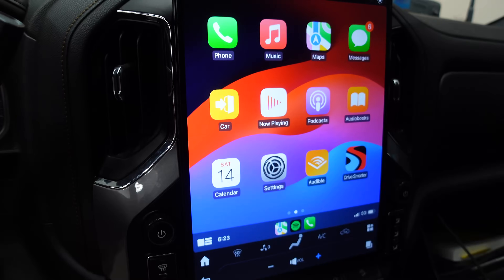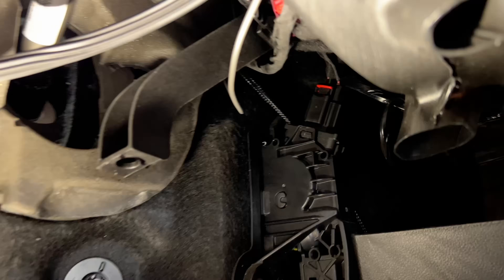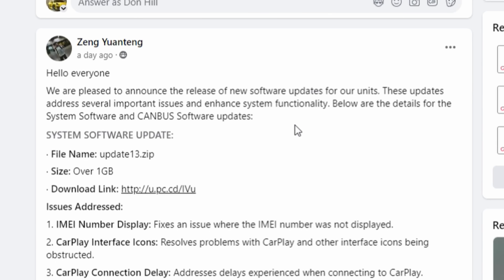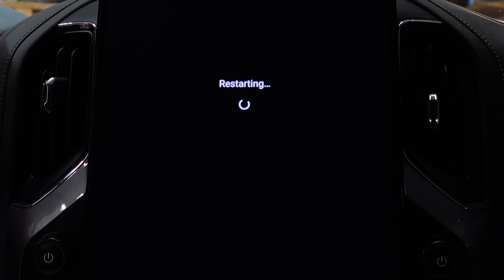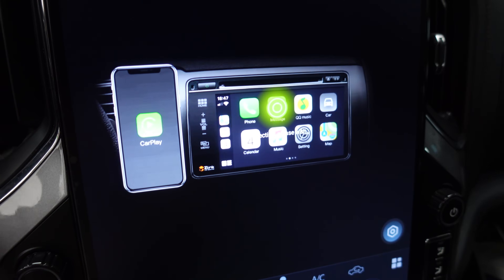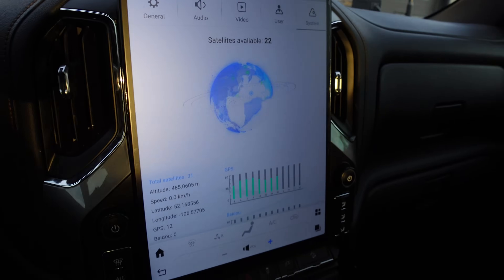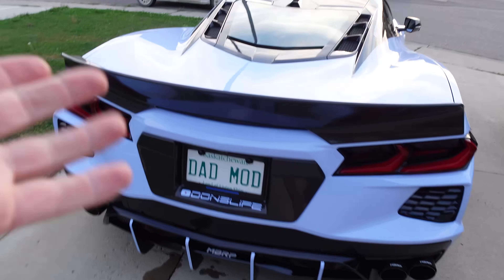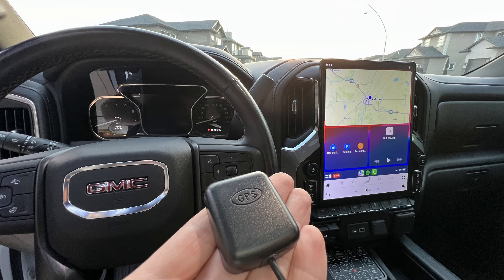How To Tap Into Your Factory GPS Antenna For An Aftermarket Screen & The First Major Software Update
In this video I show how you Tap into you factory or OEM GPS antenna to integrate another device. The process may vary from vehicle to vehicle, but the premise is likely the same.  Thank you to people like Mitch Moen in the Aucar Facebook Support group that provide details on this process as well.  Thank you to Mohammad Haris Sharif (Instagram @haris_mania) that shared this modification when I first installed mine in July, and again, Mitch Moen's posts that helped me find the affordable accessories.

I also demonstrate the process on updating your software as this process may be confusing to some people.  Unfortunately, I didn't experience a proper improvement with CarPlay connections. The other fixes, I am still testing.

2021 GMC Sierra AT4 GPS Tap Parts (US):
Extension Cable (10ft)
*** 3ft version is long enough too ***
Male to Female Splitter (Y cable)

2021 GMC Sierra AT4 GPS Tap Parts (CAN):
Extension Cable (10ft)

Links to all of my products and discounts (Updated every 2 months)

Epidemicsounds.com